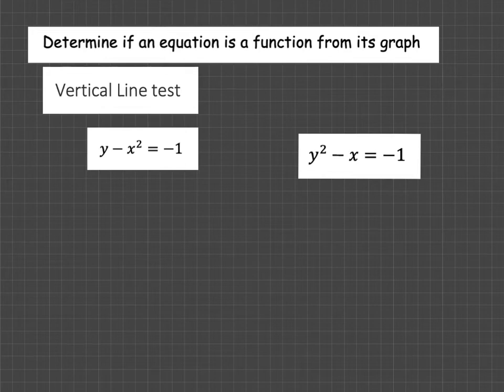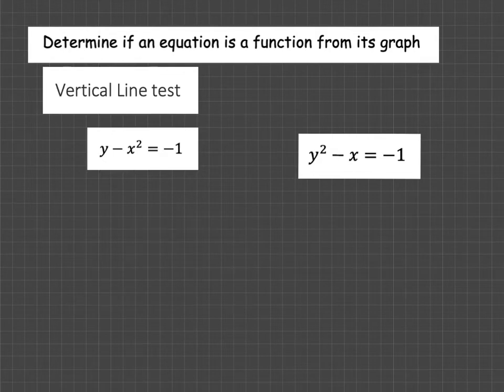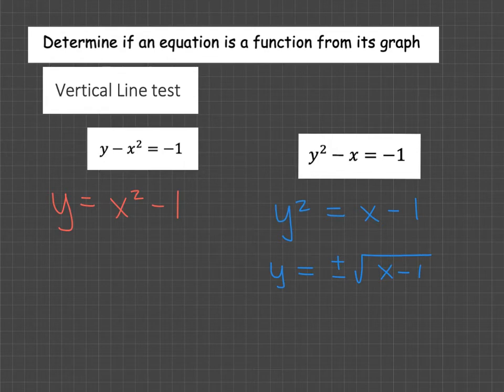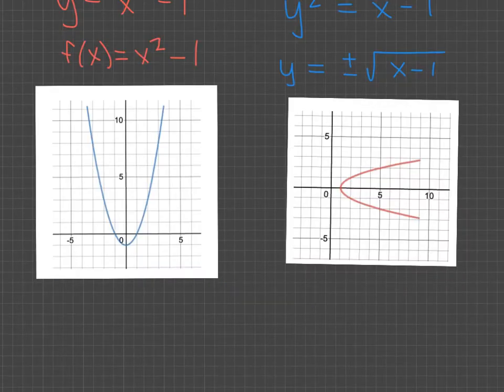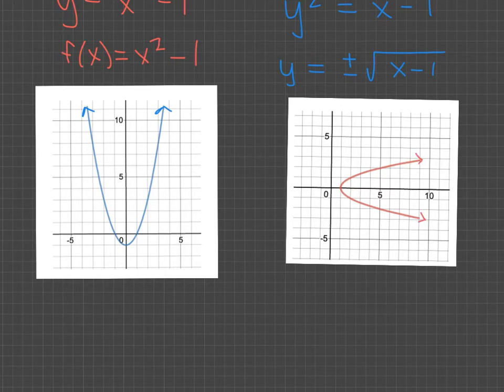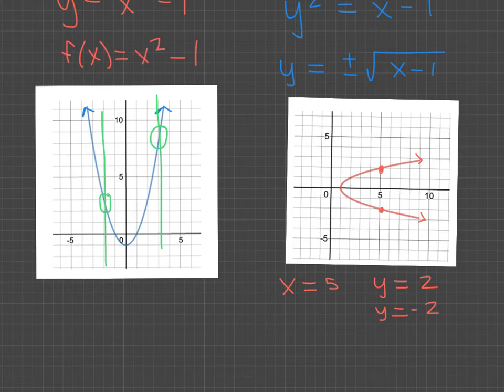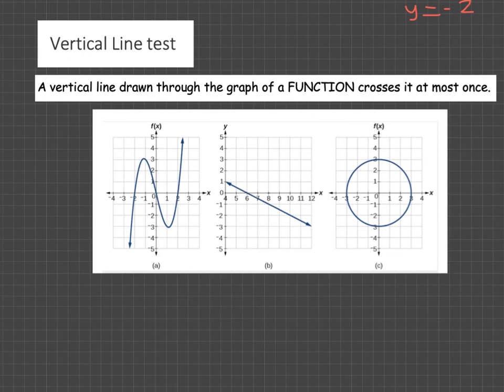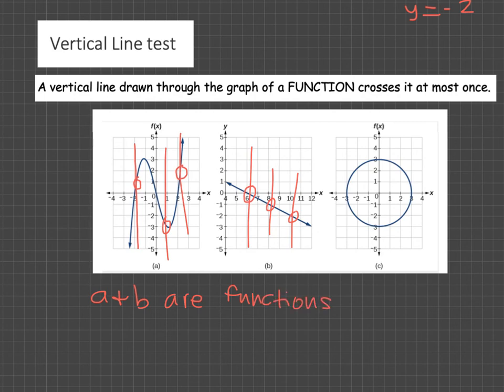Math 180 3.1 Functions VLT